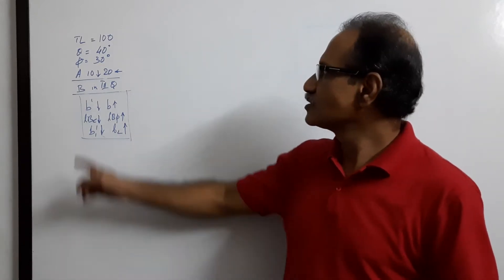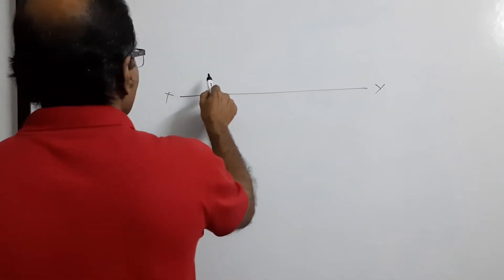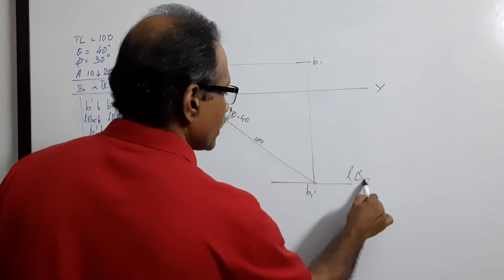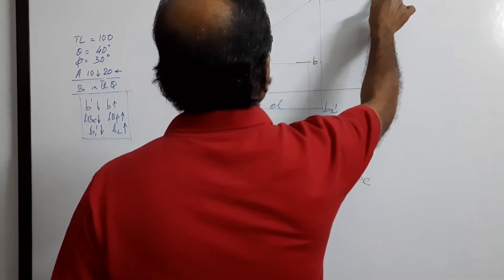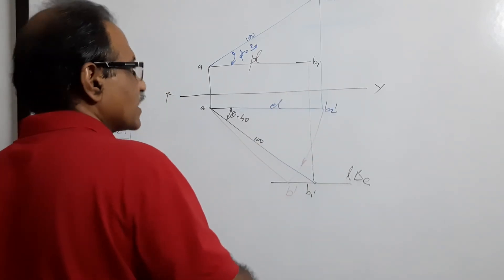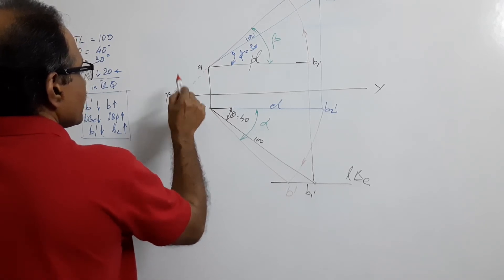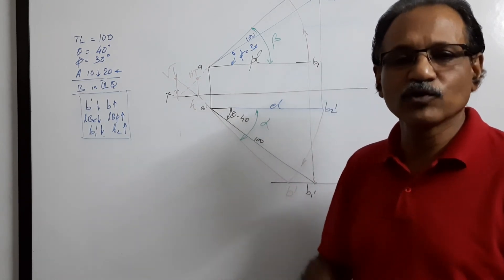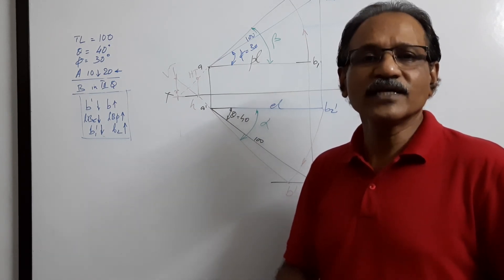Projection of Lines - 15, Line inclined to both HP and VP by Prof.Vinodkumar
A line AB 100mm long has end A 10mm below HP and 20mm behind VP. The line makes 40deg to HP and 30deg to VP. Draw the projections and find the traces if the end B is in third quadrant.